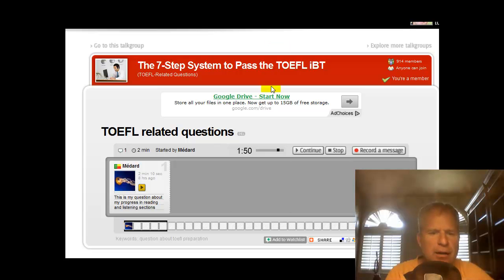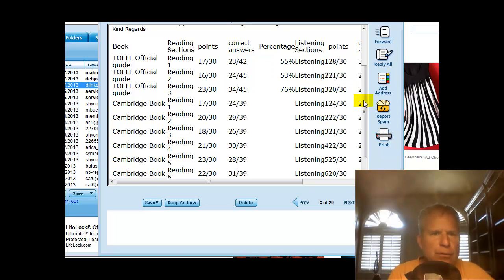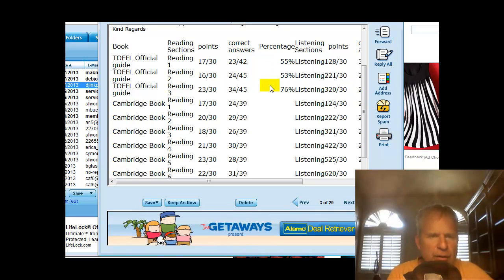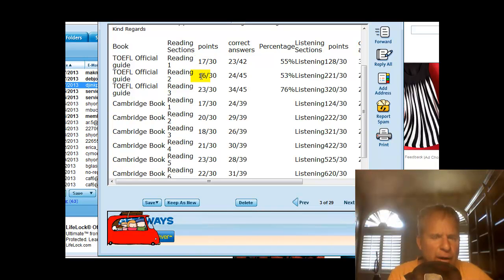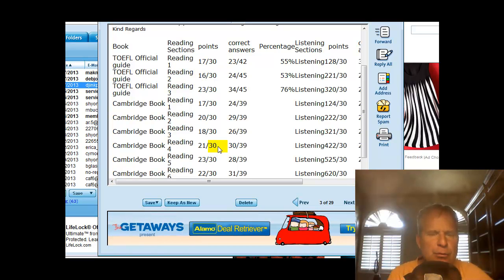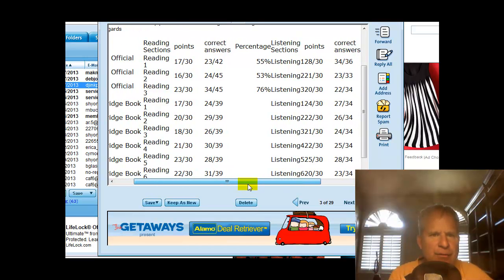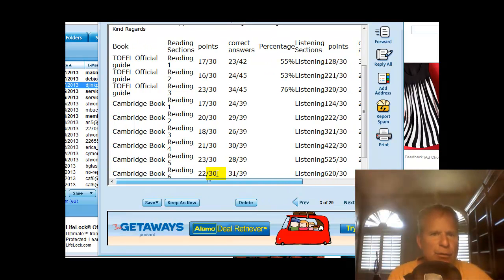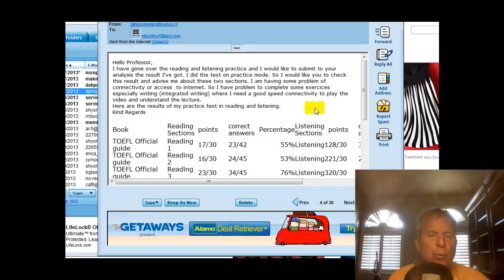Online TOEFL Course Comments to Medard: Analyze my reading and listening practice test scores.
Hello Professor,
I have gone over the reading and listening practice and I would like to submit to your analysis the result I've got. I did the test on practice mode. So I would like you to check this result and advise me about these two sections. I am having some problem of connectivity or access  to internet. So I have problem to complete some exercices especially writing (integrated writing) where I need a good speed connectivity to play the video and understand the lecture.
Here are the results of my practice test in reading and listening.

Kind Regards

Book Reading Sections points correct answers Percentage Listening Sections points correct answers Percentage
TOEFL Official guide Reading 1 17/30 23/42 55% Listening1 28/30 34/36 94%
TOEFL Official guide Reading 2 16/30 24/45 53% Listening2 21/30 23/33 70%
TOEFL Official guide Reading 3 23/30 34/45 76% Listening3 20/30 22/34 65%
Cambridge Book Reading 1 17/30 24/39
 Listening1 24/30 27/34

Cambridge Book Reading 2 20/30 29/39
 Listening2 22/30 26/34

Cambridge Book Reading 3 18/30 26/39
 Listening3 21/30 24/34

Cambridge Book Reading 4 21/30 30/39
 Listening4 22/30 25/34

Cambridge Book Reading 5 23/30 28/39
 Listening5 25/30 28/34

Cambridge Book Reading 6 22/30 31/39
 Listening6 20/30 23/34

Cambridge Book Reading 7 19/30 27/39
 Listening7 20/30